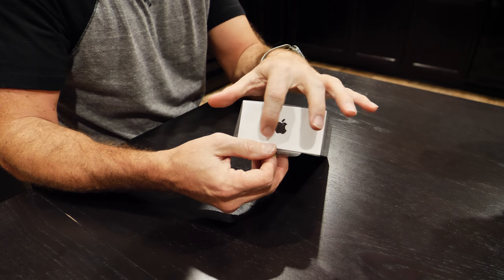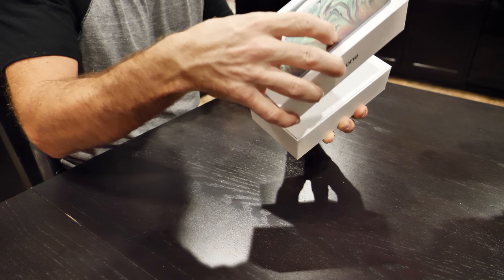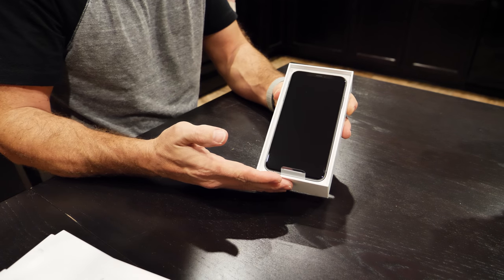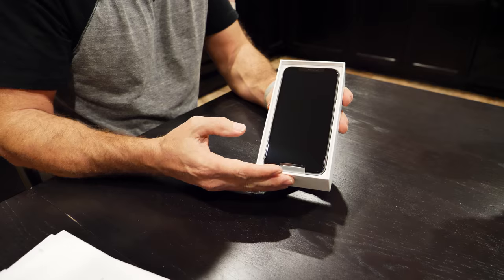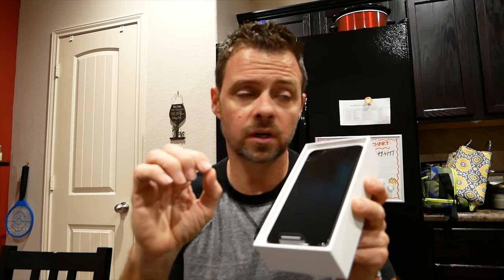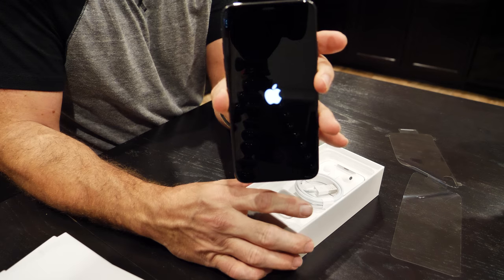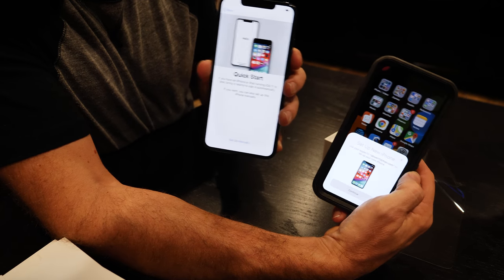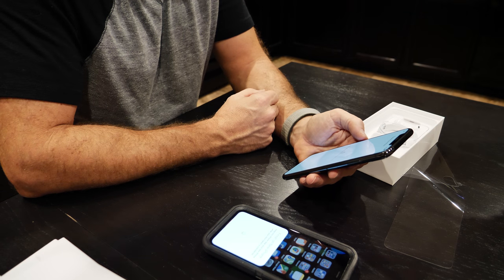iPhone XS Max unboxing / review in the real world!!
Got the new iPhone XS Max last week and wanted to spend a week with it.  Did I like it or not?!!

External mic

Cool drone shots were shot on the DJI Inspire 1 Pro black and the Mavic Air